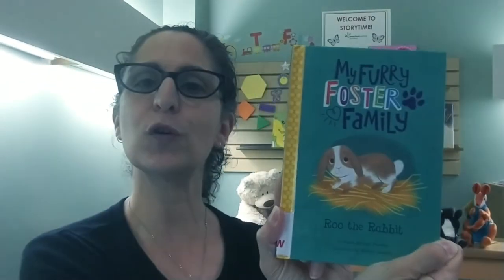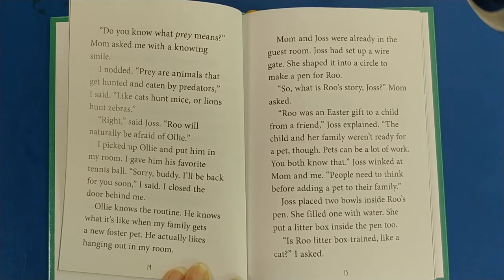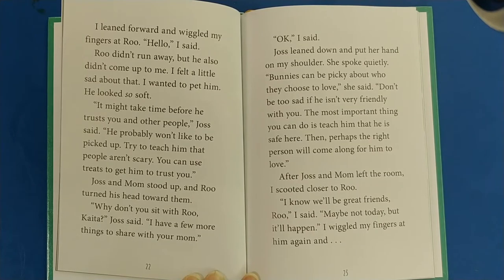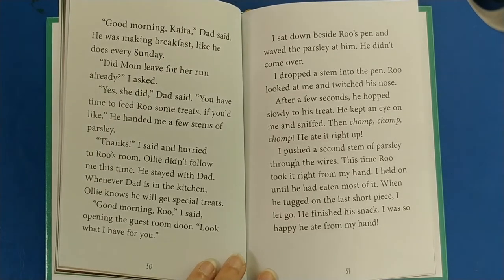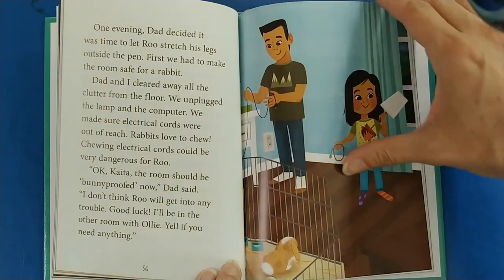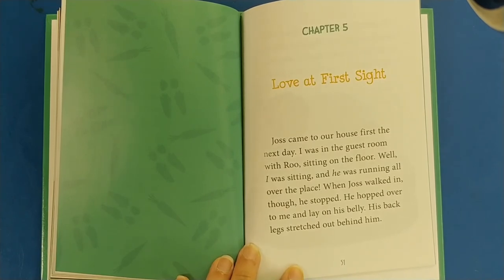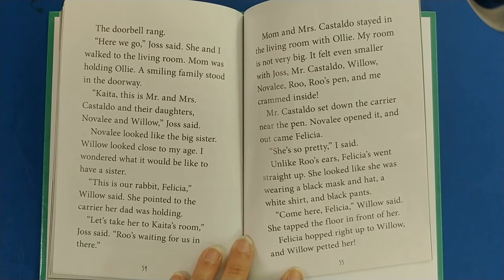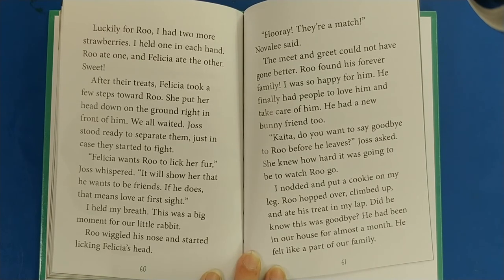Early Chapter Book Read Aloud with Ms. Danielle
This week's book is Roo the Rabbit from the My Furry Foster Family series by Debbi Michiko Florence